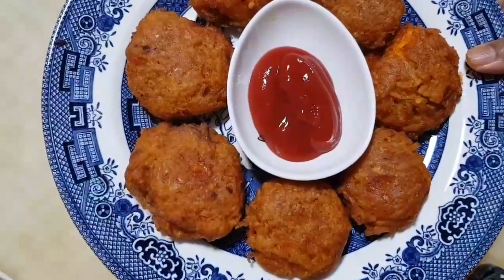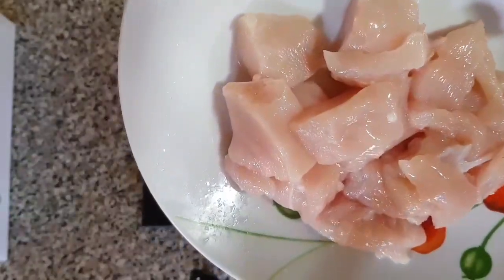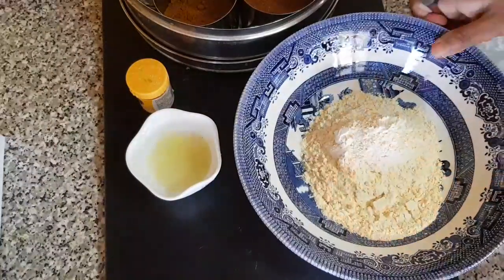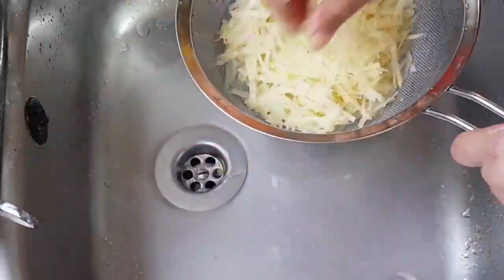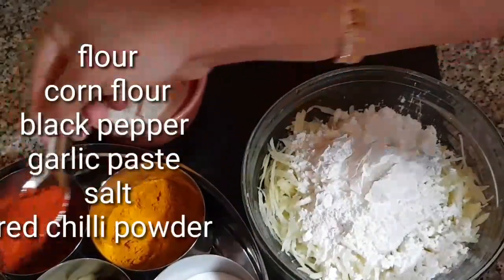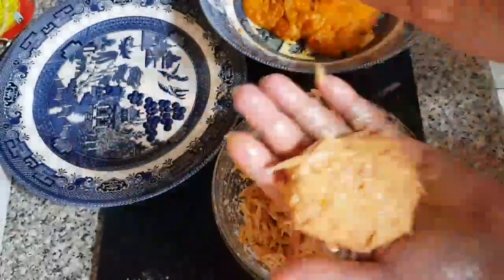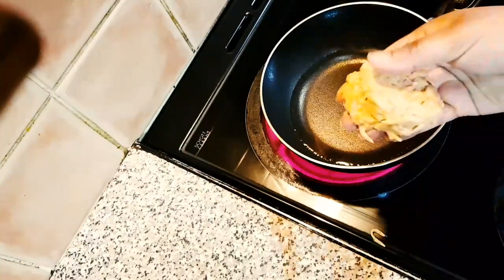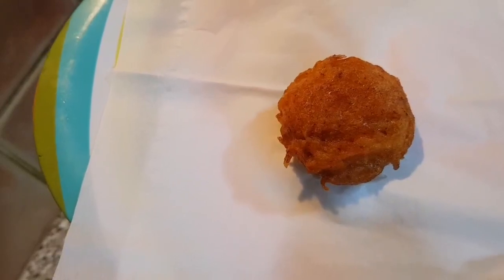How to make potato-chiken chop/ঘরে থাকা উপকরণ দিয়ে ইফতারে বানিয়ে ফেলুন মজাদার লাচ্ছা চিকেন চপ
Hello everyone ...welcome to my vlog. I am Synthia from Ireland. My vlog will cover daily lifestyle of Ireland, cooking, lifestyle, happiness, beautiful places, job plans, travels.I am sure you will enjoy your leisure time  watching my videos."